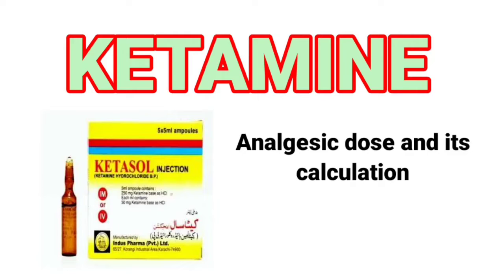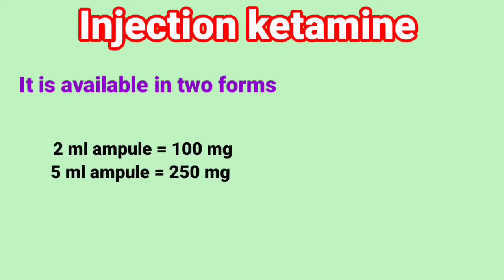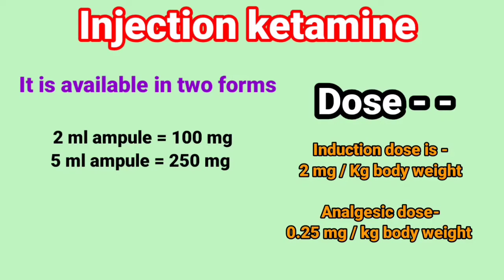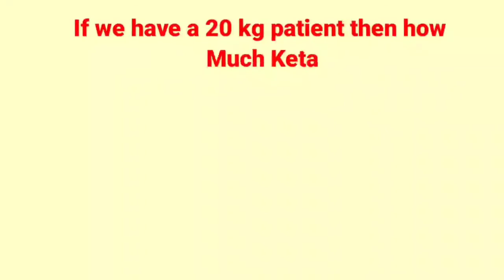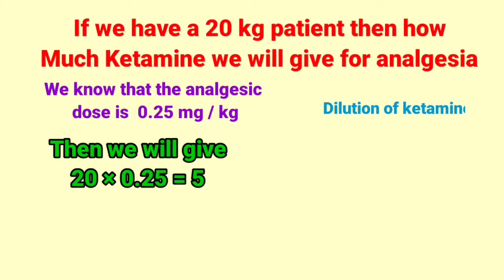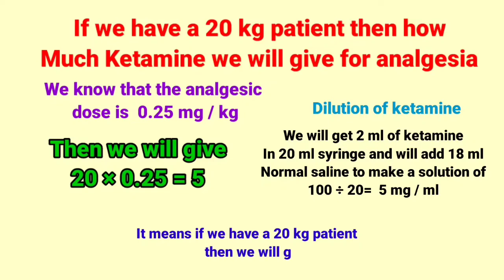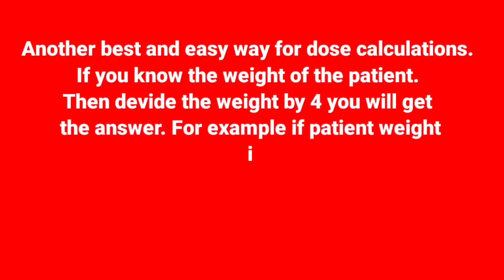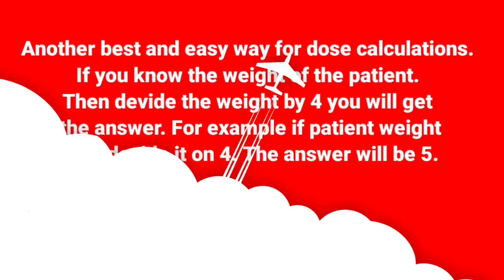Injection ketamine | analgesic dose calculations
analgesic dose
induction of anesthesia
pain killer
Strange pain killer